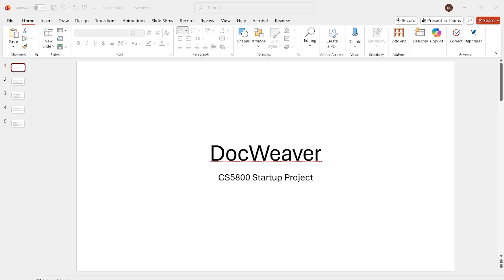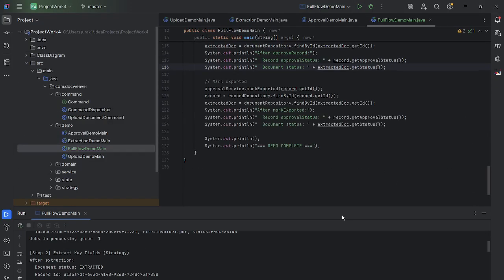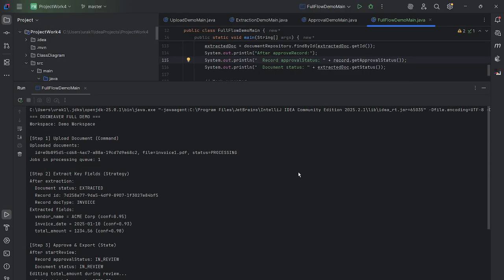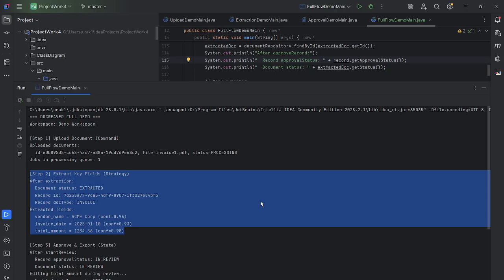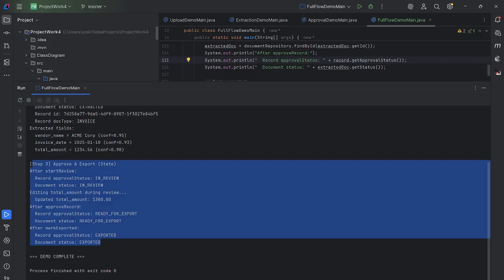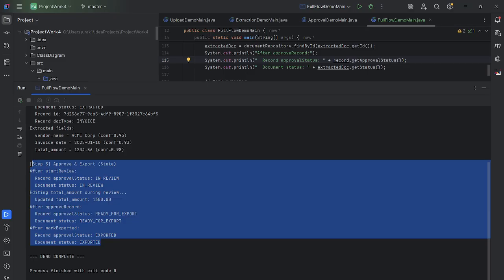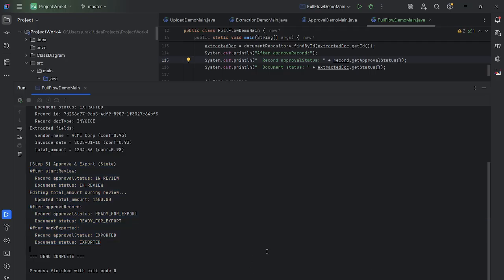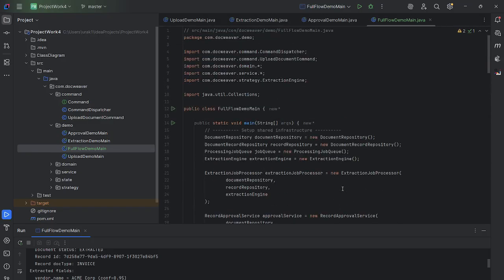CPP CS5800 Startup Project by Ameer, Eric, and Bill